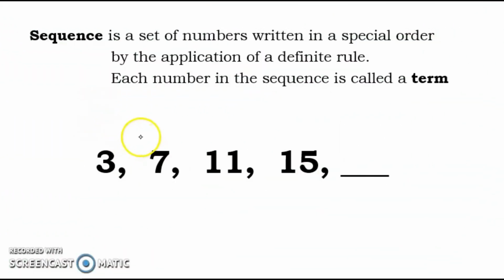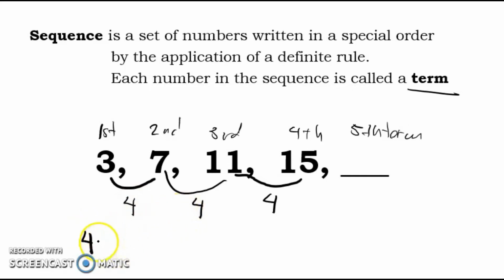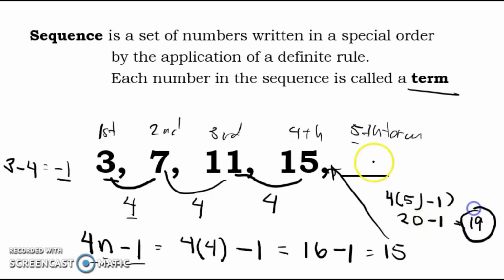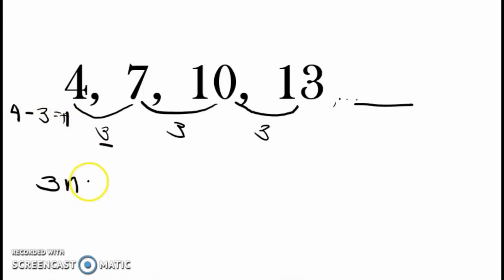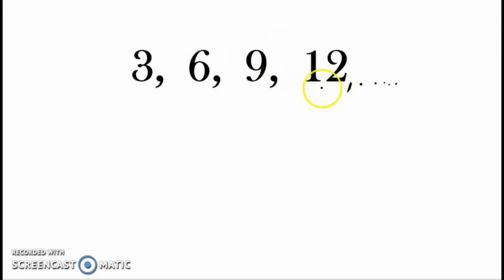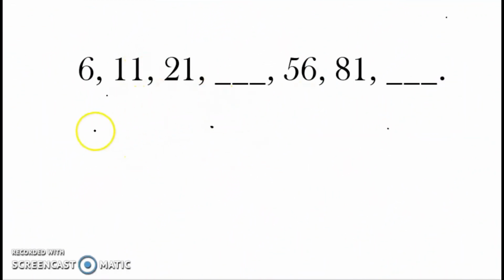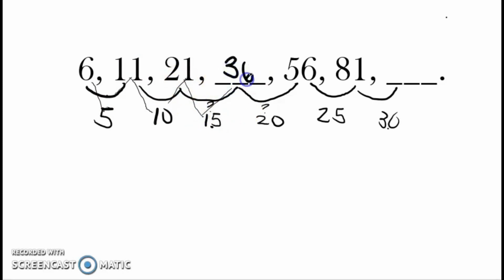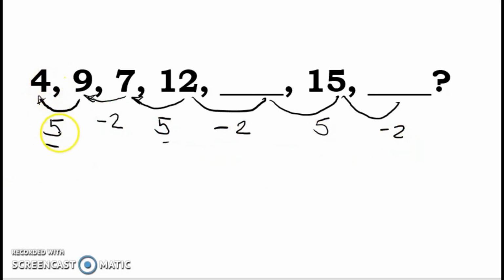Nth Term of a Sequence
MELC Based lesson in Math 6 week 2